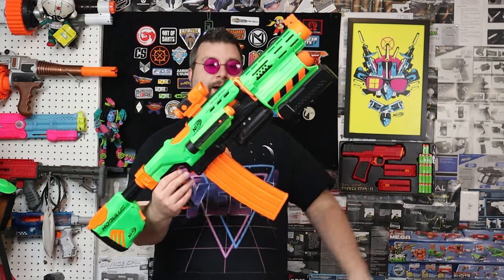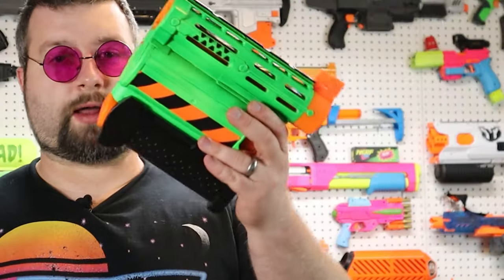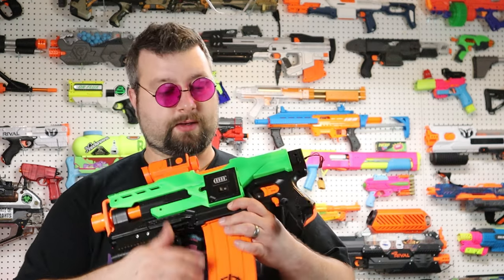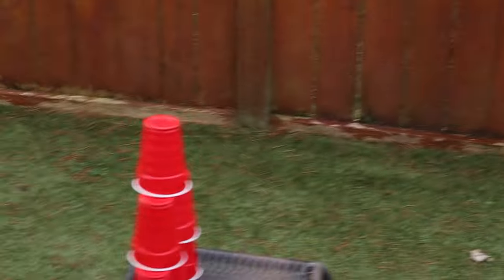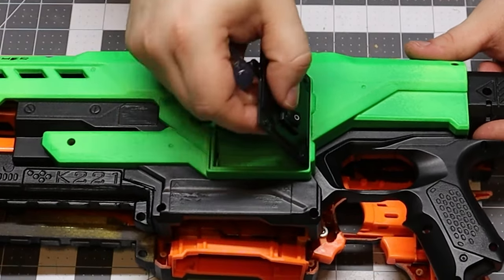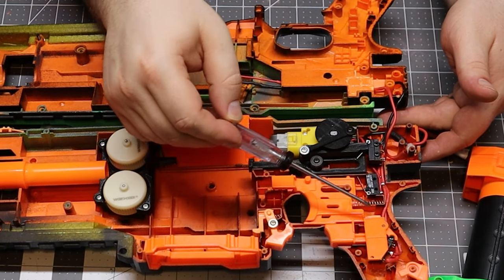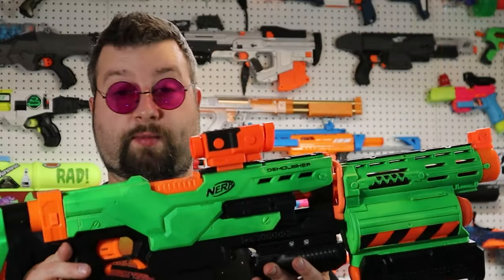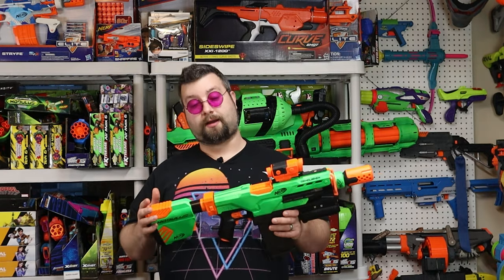Full Auto Nerf Zombiestrike Demolisher Build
In this video I reveal my latest build! The Zombiestrike full auto Demolisher.  I talk about this blaster and give some insight on how I built it. I even get some chronograph readings and do a accuracy check.

Nerf Demolisher
Nerf Modulus Storage Stock
Nerf Fortnite SR
Modulus Barrel from kit
N-Strike Red dot

Fan Mail Box:
DrFlux
3377 Bethel RD SE Ste 107 Number 800